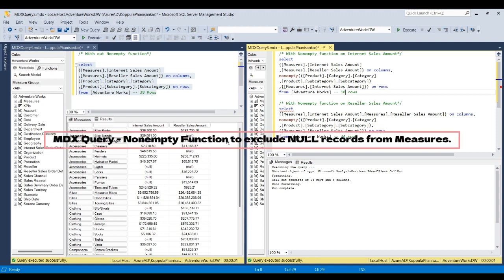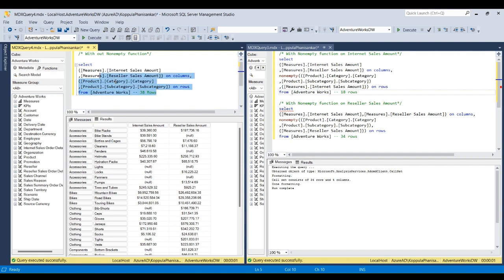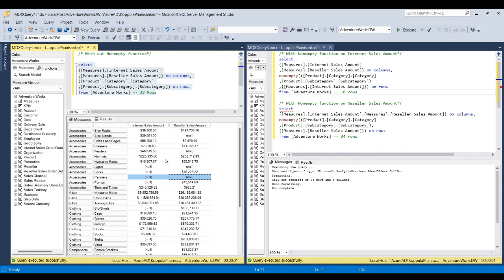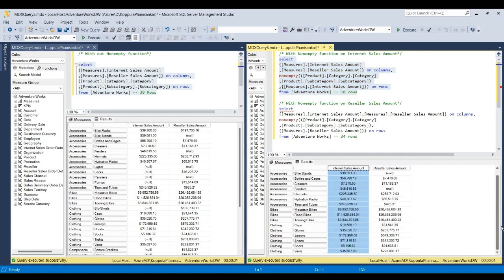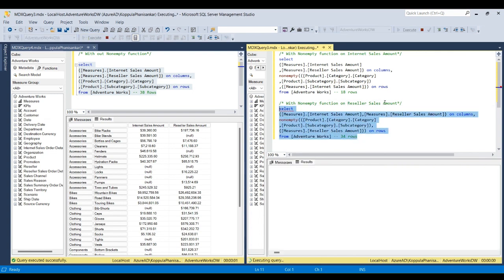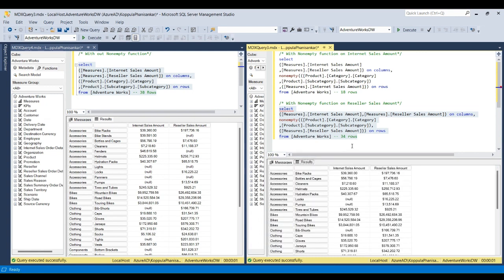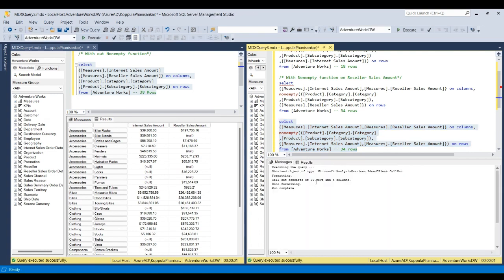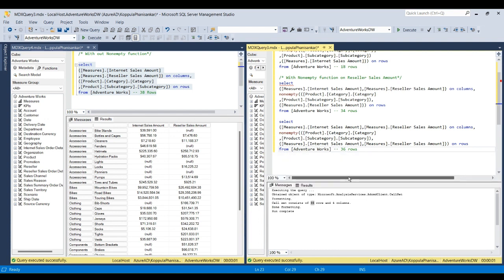DATA ANALYTICS WITH MDX (Class 17) - Nonempty Function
Video explains how does Nonempty function works in MDX query to exclude null records at measure level.
Here are the MDX Queries:-
/* With out Nonempty function*/

select
{[Measures].[Internet Sales Amount]
,[Measures].[Reseller Sales Amount]} on columns,
([Product].[Category].[Category]
,[Product].[Subcategory].[Subcategory]) on rows
from [Adventure Works] -- 38 Rows

/* With Nonempty function on Internet Sales Amount*/
select
{[Measures].[Internet Sales Amount]
nonempty(([Product].[Category].[Category]
,[Product].[Subcategory].[Subcategory])
,{[Measures].[Internet Sales Amount]}) on rows
from [Adventure Works] -- 18 rows

/* With Nonempty function on Reseller Sales Amount*/
select
{[Measures].[Internet Sales Amount],[Measures].[Reseller Sales Amount]} on columns,
nonempty(([Product].[Category].[Category]
,[Product].[Subcategory].[Subcategory]),
{[Measures].[Reseller Sales Amount]}) on rows
from [Adventure Works] -- 34 rows

/* With Nonempty function on Internet Sales Amount/Reseller Sales Amount*/

select
nonempty(([Product].[Category].[Category]
,[Product].[Subcategory].[Subcategory]),
{[Measures].[Internet Sales Amount],[Measures].[Reseller Sales Amount]}) on rows
from [Adventure Works] -- 36 rows